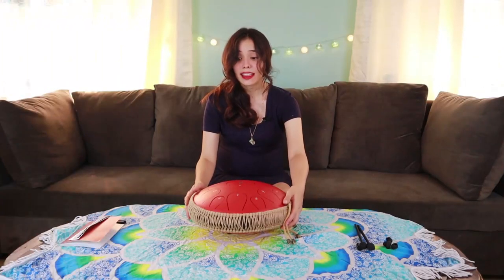NEW INSTRUMENT?! 15 keys D tone STEEL TONGUE DRUM unboxing and review with sound test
Hello my dear kalimbuddies!
here is something quite different from our usual kalimba contents.
I have been fascinated with the 15 keys 13 inches steel tongue drum for quite sometime now, and to be honest, i am so loving it!
(this video has been long overdue, would you believe that i got this last MAY 2020? haha!)
i have decided to share this with all of you since there are some of you who are interested in it.

tell me what you think :D
(SPECIAL SHOUTOUT TO MY DEAR KAPATID, RYANNE of @Witty Birds Kalimba for helping me in choosing the color of my very first tank drum! u da best kapatid! )

love,

Robin "Tips"

this tongue drum is tuned to the key of D .

I also want to mention that after all the placement of subtitles and contents, i have uploaded the wrong video which contains the close-up of each item mentioned, so thank you for your patience on this.

*HERE* is a link to the platform from where i got my tongue drum.

(the original seller that i got it from unlisted the item, but i saw this one that is identical to it. I HIGHLY RECOMMEND that you *message* the seller asking for the actual photo of the drum. to be sure that it has 15 keys. :) )

OR

and save 8% upon checkout if you are getting an item with the code: Tips_kalimba

for your ease and comfort, I have compiled all links to social platforms here!

or you can try amazon by clicking the link to mu Kalimba choices
KALIMBA CHOICES:

if you are wanting to share some love,
feel free to express it through a coffee date ☕